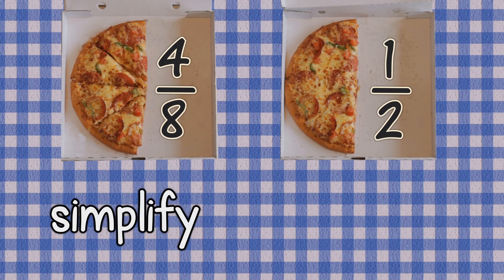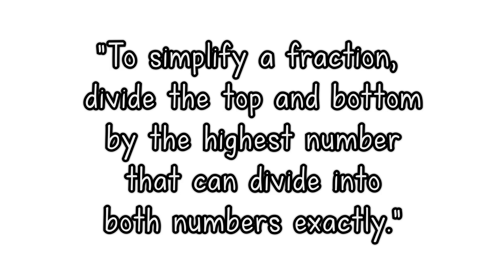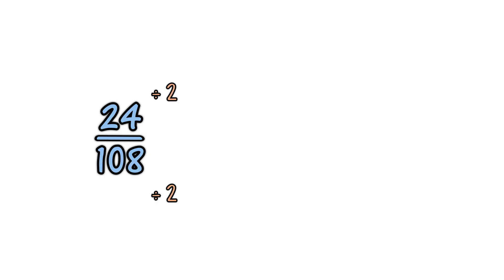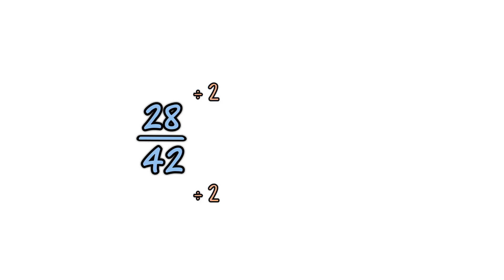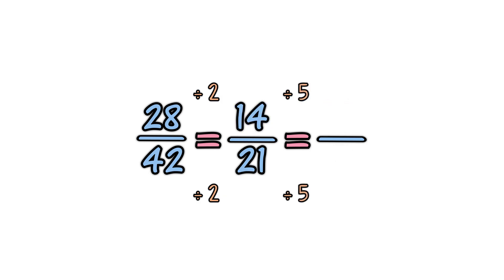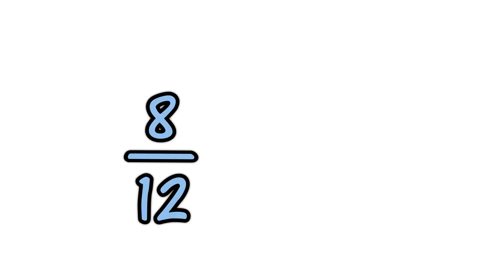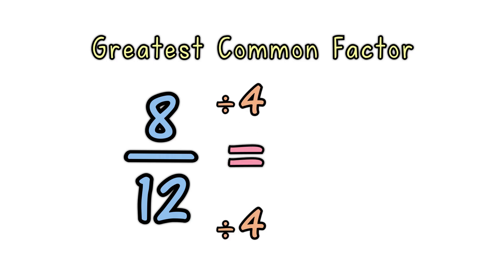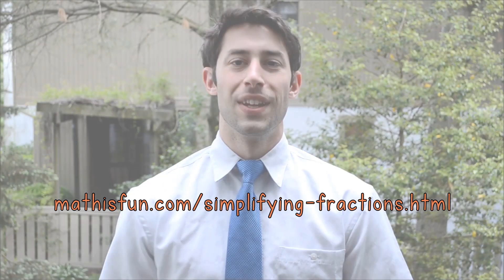Simplifying Fractions Explained Simply | Math is Fun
To simplify a fraction, divide the top and bottom by the highest number that
can divide into both numbers exactly.